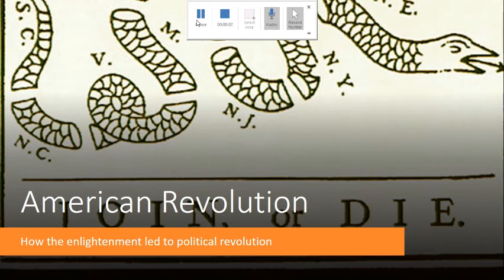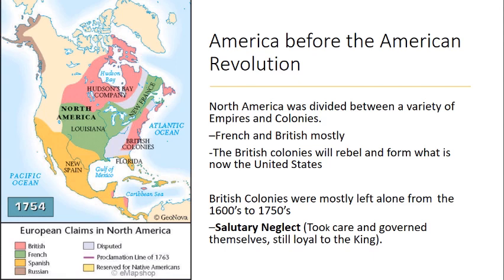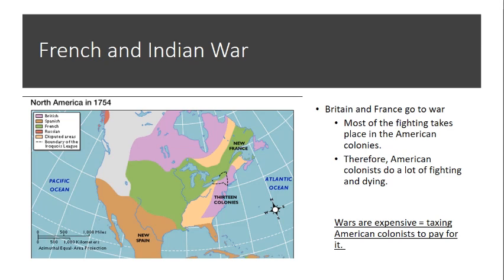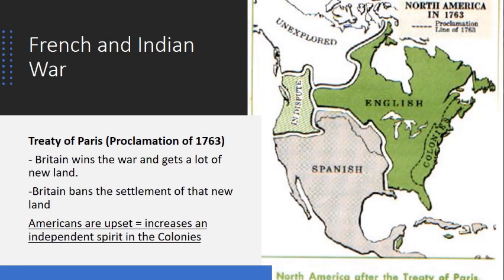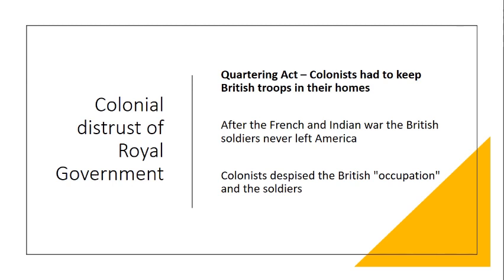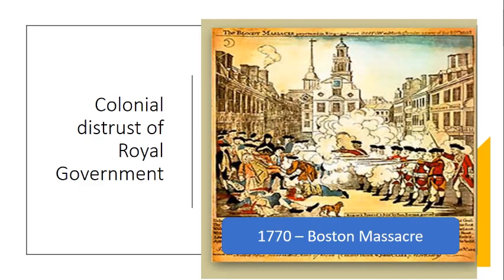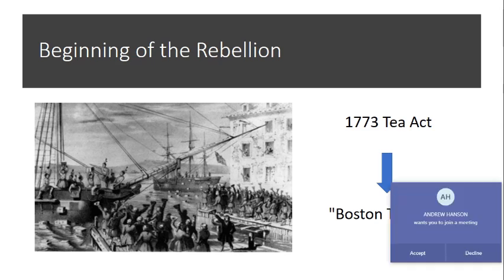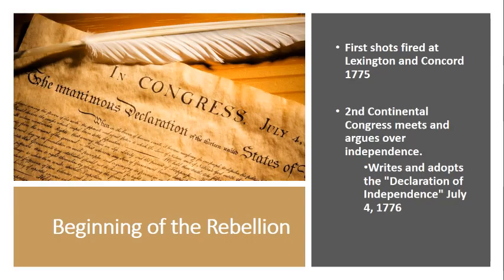American Rev Lecture